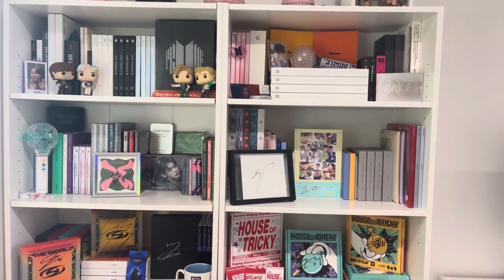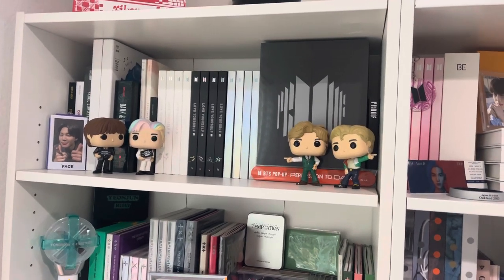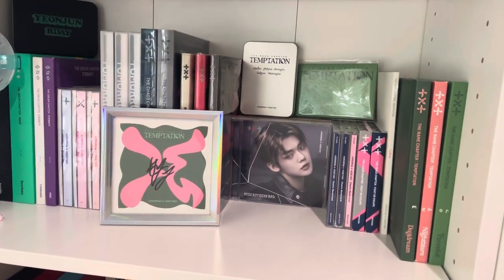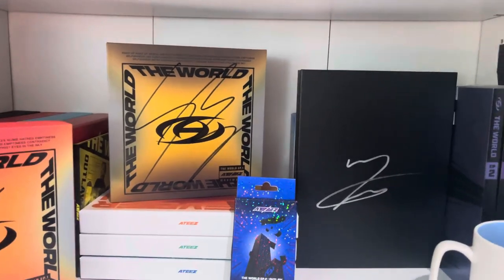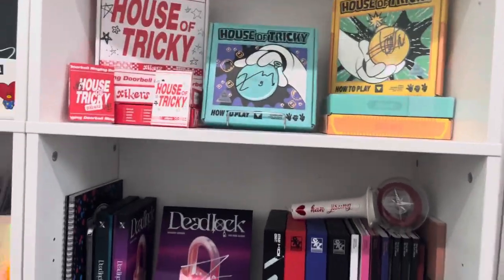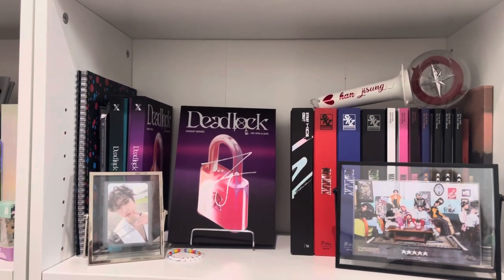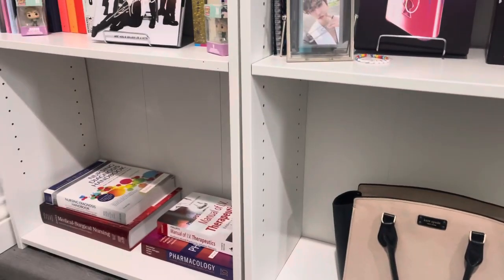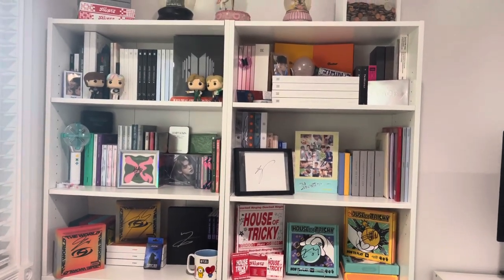Kpop Album Shelf Tour | August 2023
This is not my usual content but I really wanted to document my journey as a kpop collector!
I’m planning on doing these semi-annually to see how my collection grows and changes 😊

Twitter: blondie5240 (Mainly BTS content)

TikTok & Instagram: Blondie_5240 (All group content)